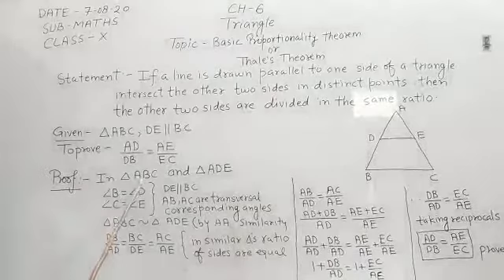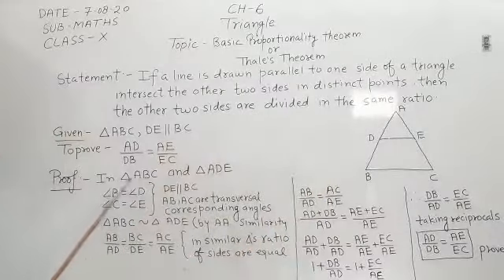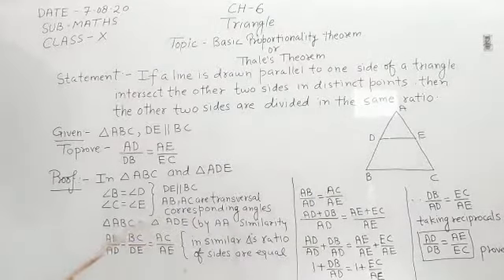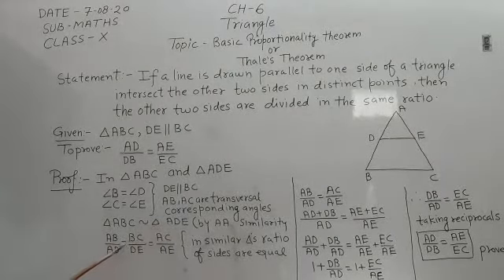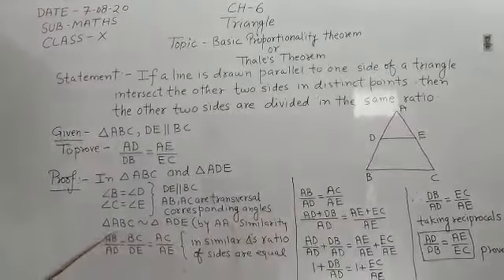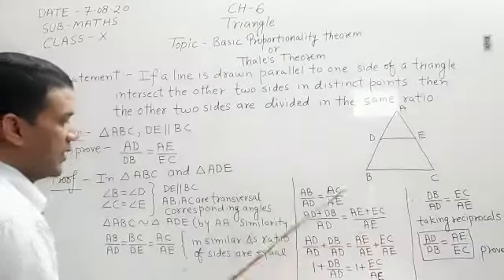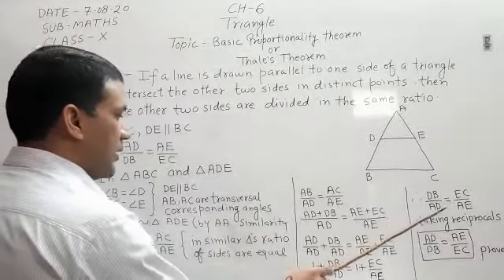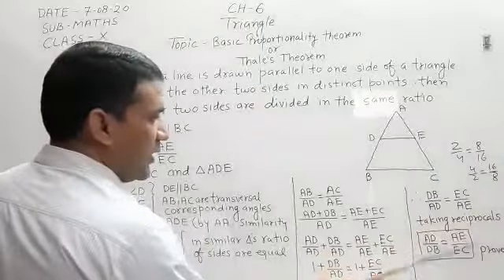CLASS X MATHS TRIANGLE PART 5